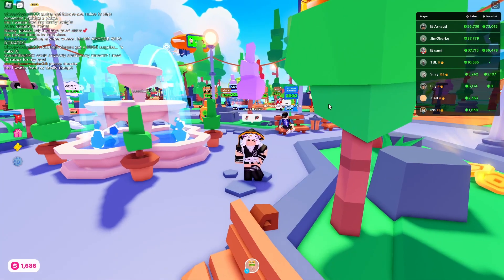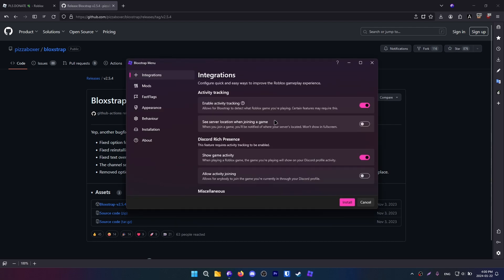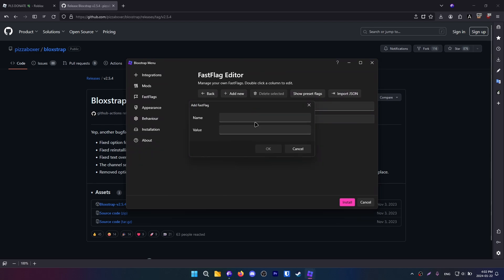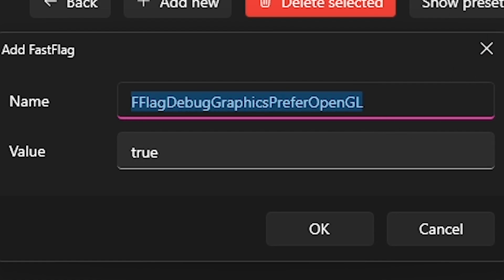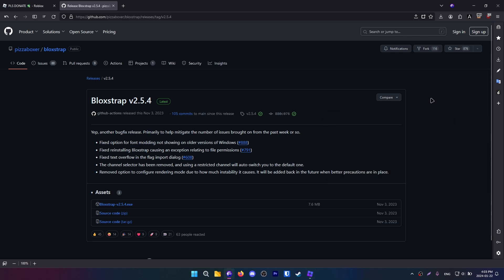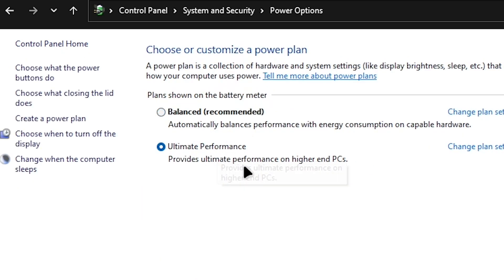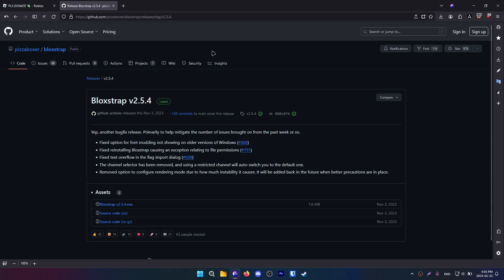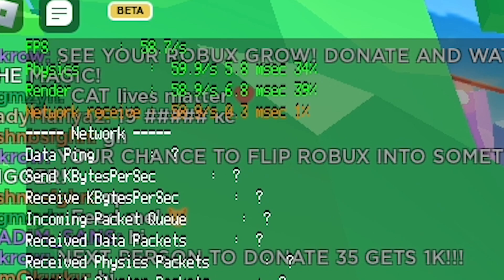[No longer working] The Easiest Zero BS Roblox FPS Guide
Want more FPS on Roblox, this video will guide you through the process, in hopes that you get more FPS with these 3 giant tips

-+-+- FFLags -+-+-
if you are going to be setting these FFlags
REQUIRED:
FFlagDebugGraphicsDisableDirect3D11 == True

Select one that gives you more frames:
FFlagDebugGraphicsPreferVulkan == True
FFlagDebugGraphicsPreferOpenGL == True
(!SELECT ONLY ONE OR YOU WILL BREAK IT!)